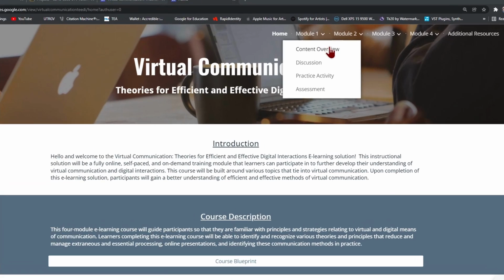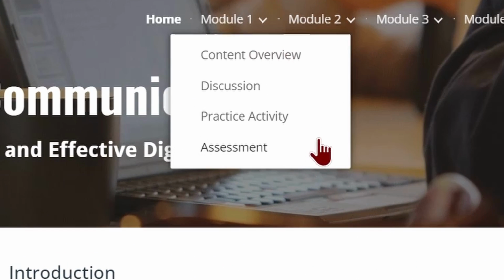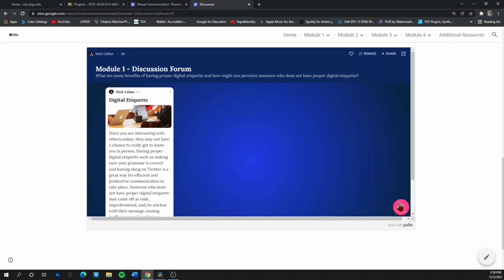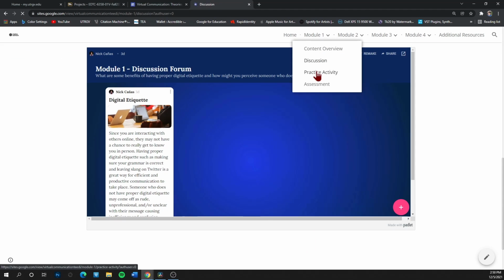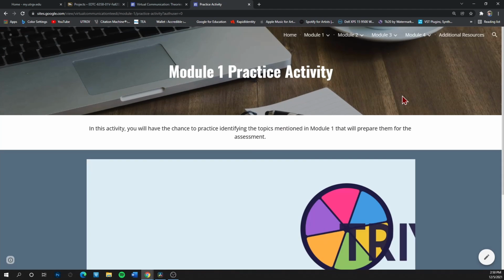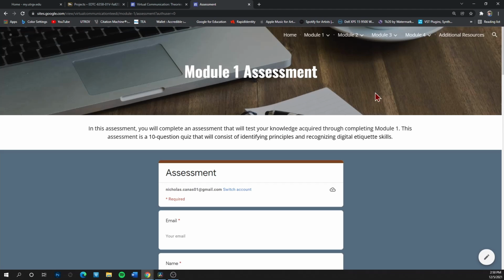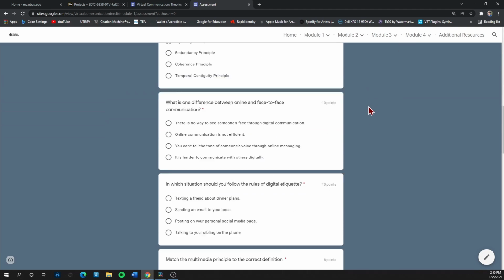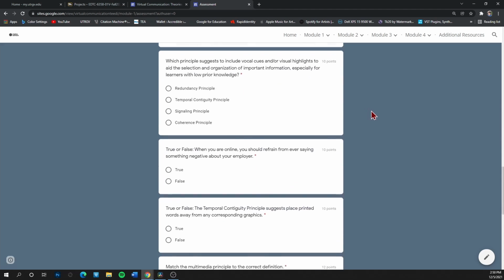Introduction Video - Virtual Communication Theories for Efficient & Effective Digital Interactions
This is the introduction video to my course Virtual Communication
Theories for Efficient and Effective Digital Interactions.